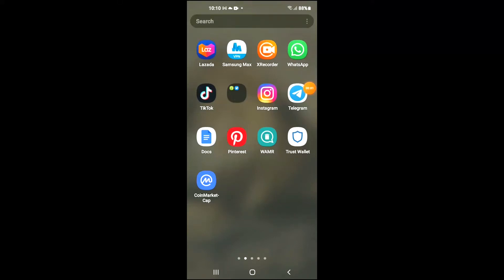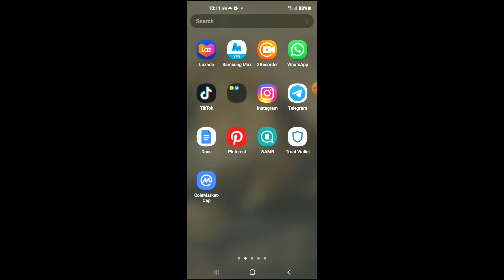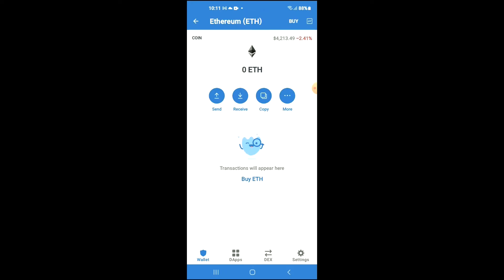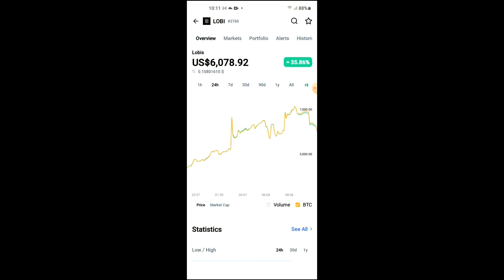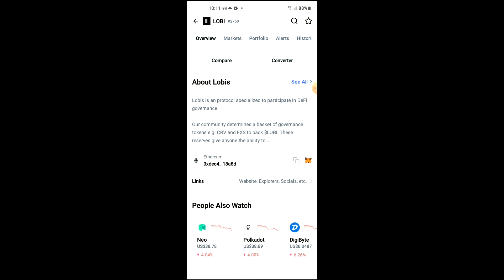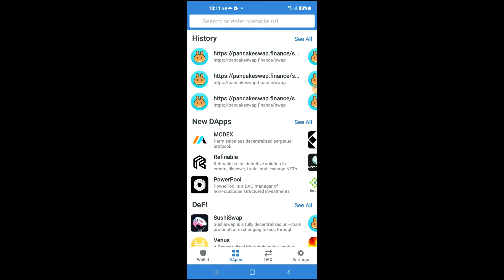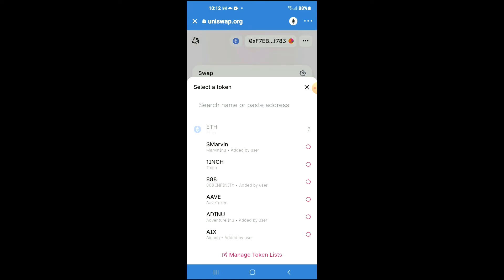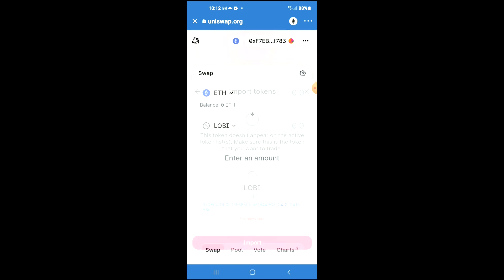how to buy lobis crypto on trustwallet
how to buy lobis crypto